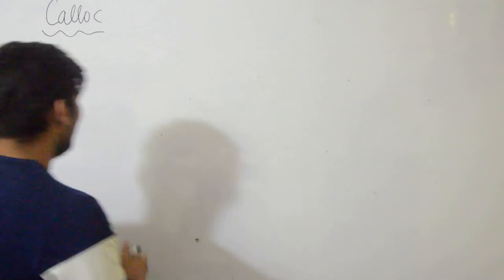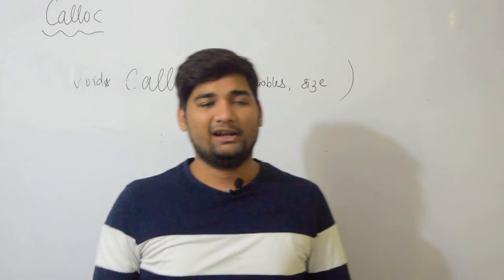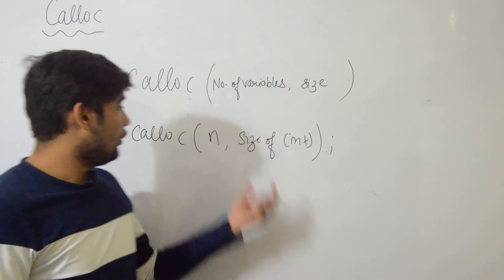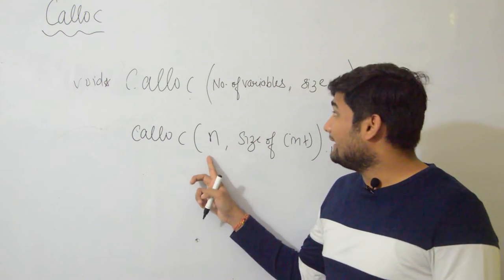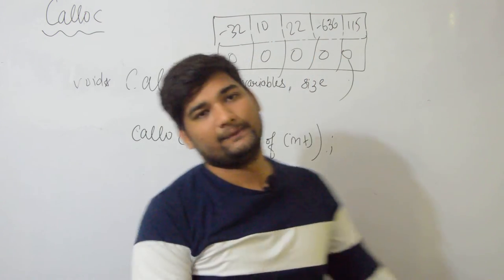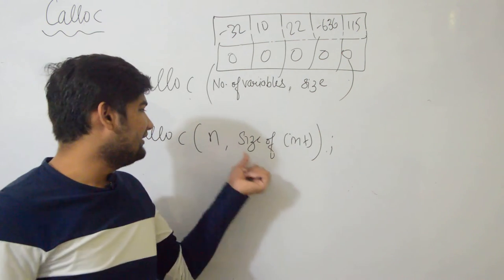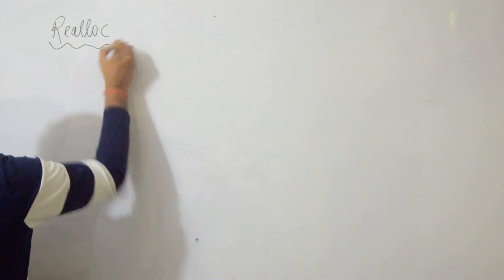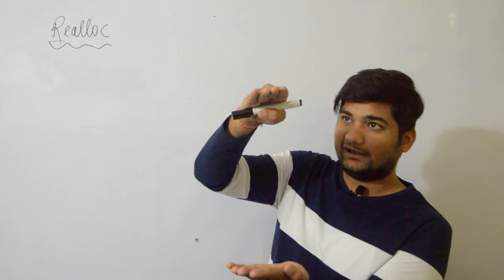Dynamic Memory Allocation (Part 4)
This video covers Dynamic Memory Allocation (Part 4)